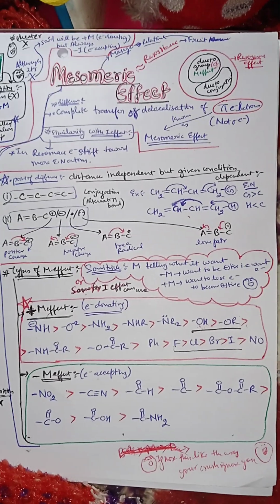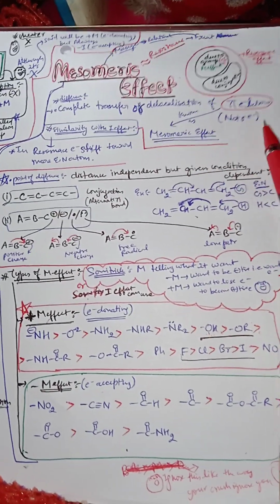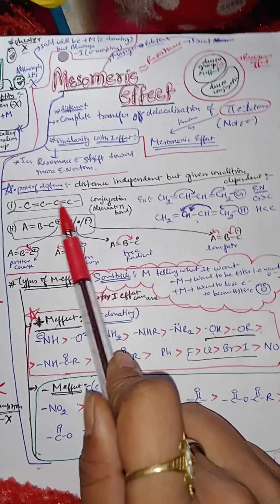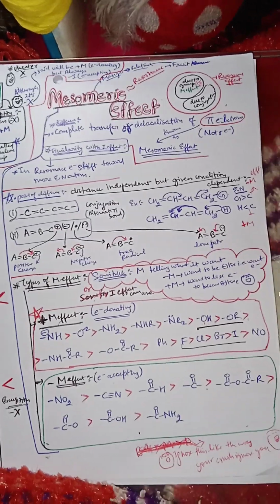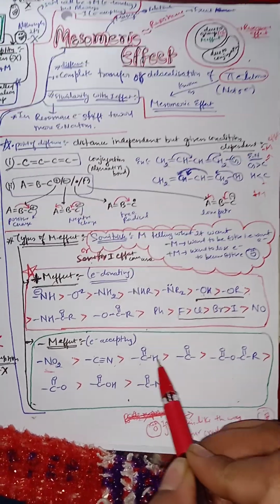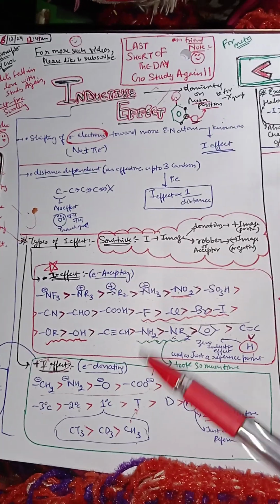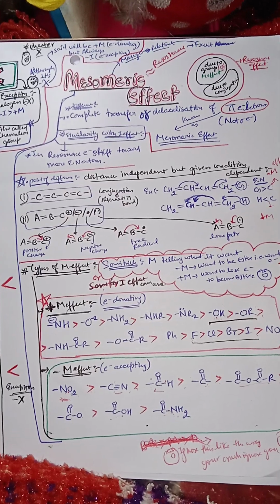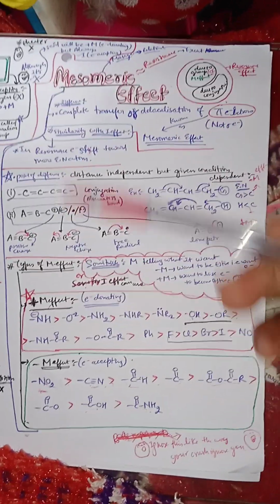Mesomeric effect (M or R effect) in 10 mins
Revision of Key Concept of General Organic Chemistry less than 10 mins,
See I make sure I improve my videos as well help to improve your concept,
See either to leave your scrolling addiction or you fall in love with study again as if you get these key concept,it will be cup of cake to absorb other concept based on these important key concept which aspirants ignore & there marks stucked.
So let's improve together !!